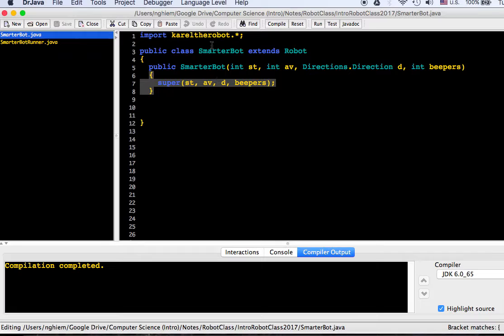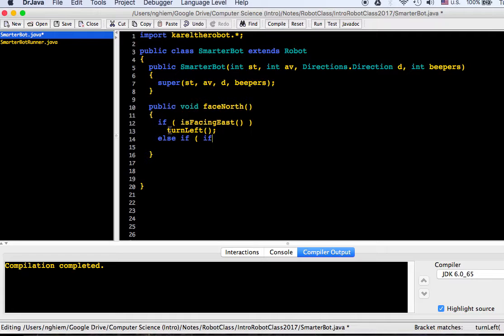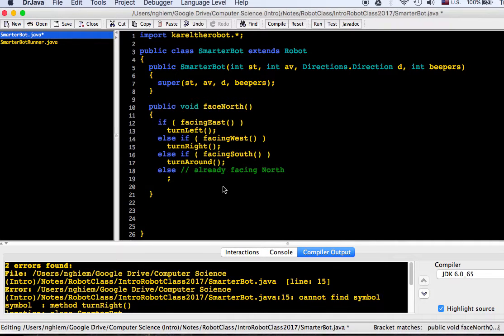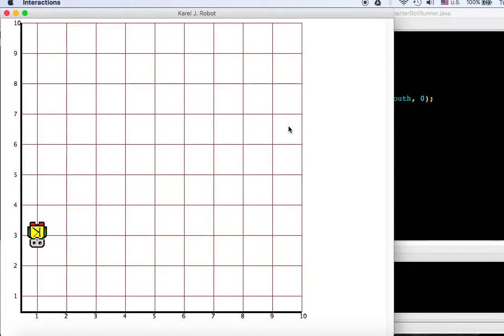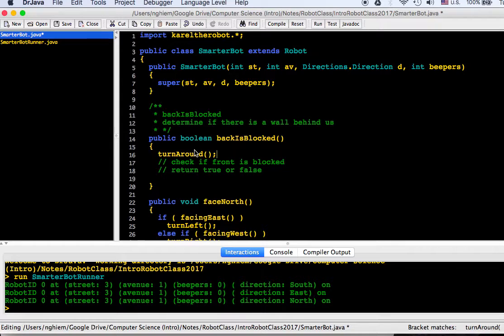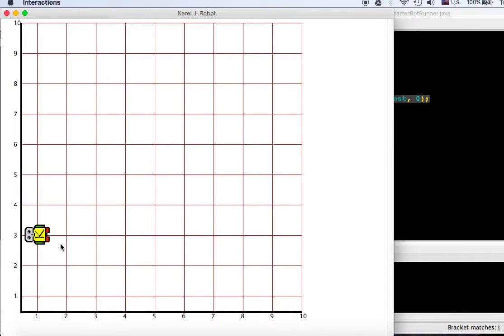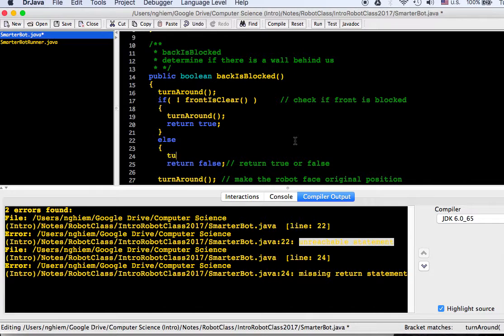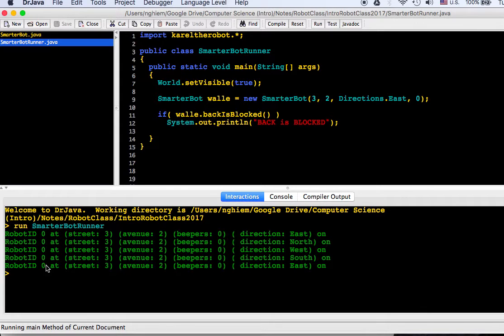Extending Robot Class